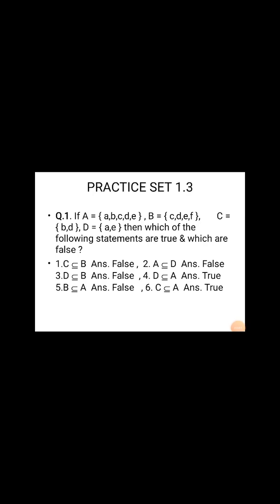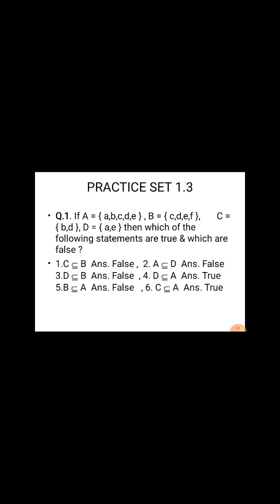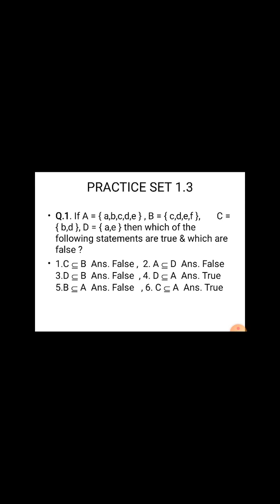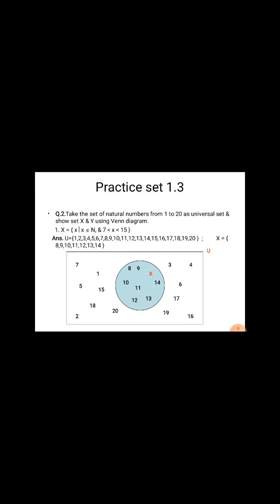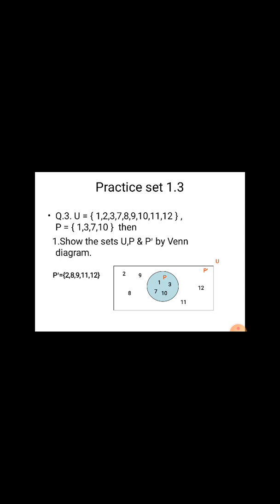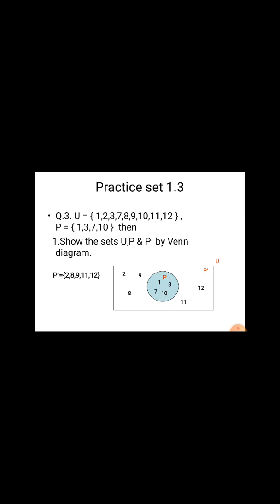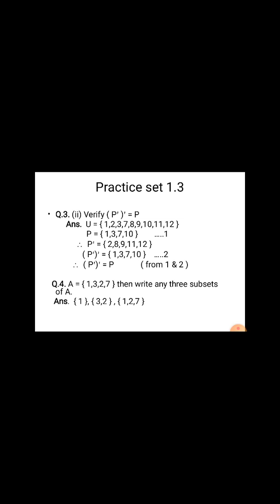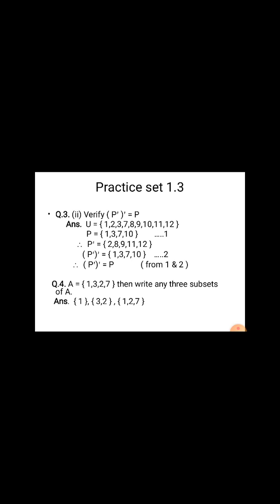9 std ,Maths 1,Ch 1,2 nd part,9 July